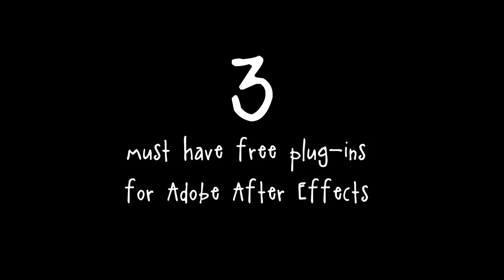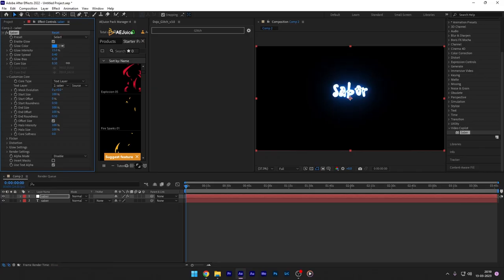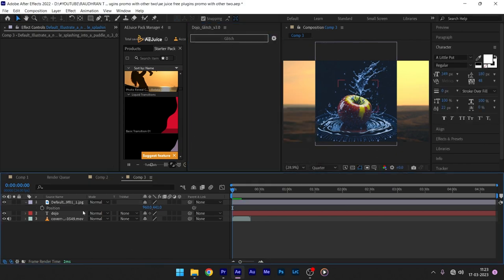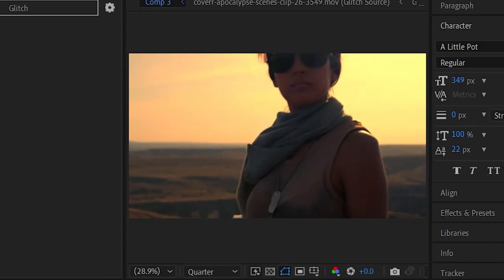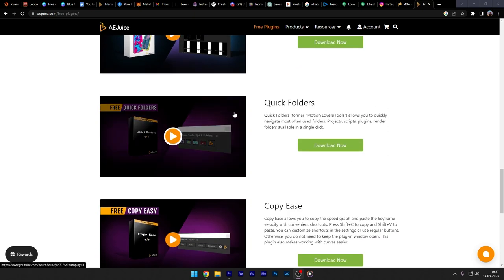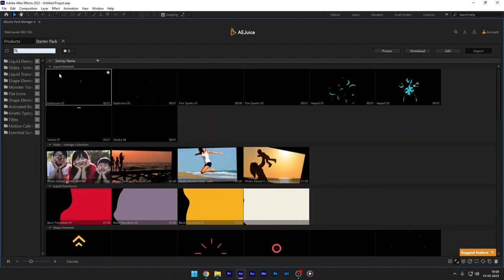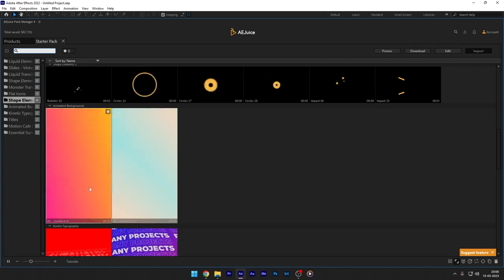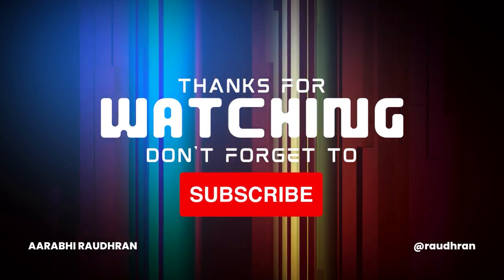Free After Effects Plugins You Need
3 must-have plugins (FREE) for After Effects

I am Raudhran. In this video i show you 3 must-have plugins (FREE) for After Effects . Do watch the video completely and please don't skip the video in between. Thanks for supporting me.

In this video, we'll be showcasing three of the best free plugins for Adobe After Effects that every motion graphics artist should have in their toolkit. These plugins will help you create stunning visual effects and add a touch of professionalism to your projects.

The first plugin we'll be looking at is Saber from Video Copilot. This plugin allows you to create amazing 3D light effects with ease. You can create anything from laser beams to fiery explosions, all with just a few clicks. The possibilities are endless with this powerful plugin.

The second plugin we'll be showcasing is Dojo Glitch. This plugin is perfect for adding glitch effects to your videos. It has a user-friendly interface and comes with a wide range of options to customize your glitch effects. You can create anything from subtle flickers to intense distortions that will give your videos a unique and edgy look.

Last but not least, we have the AEJuice Starter Pack. This plugin pack comes with a variety of essential tools and effects that will speed up your workflow and enhance your creative capabilities. With over 100+ effects and elements, you'll have access to everything from transitions to text animations, all designed to help you create professional-looking videos.

Overall, these three free plugins are a must-have for any motion graphics artist working with Adobe After Effects. They're easy to use, customizable, and most importantly, they're free! So be sure to check out this video to see how you can take your video projects to the next level with these amazing plugins.